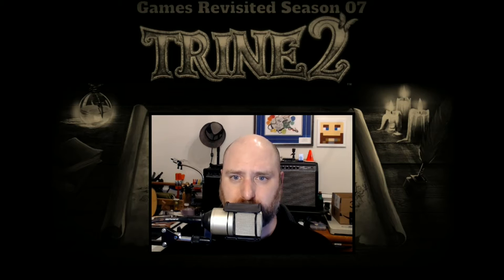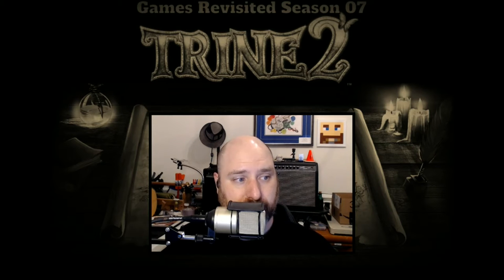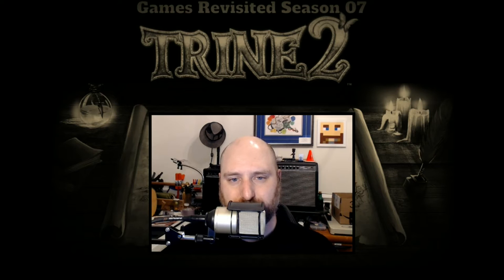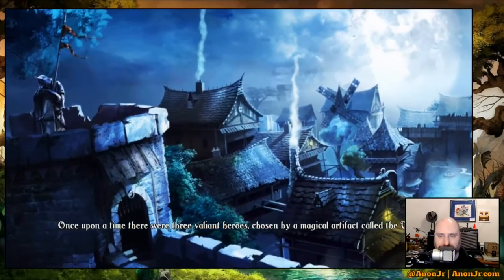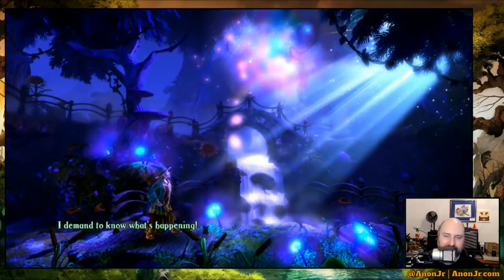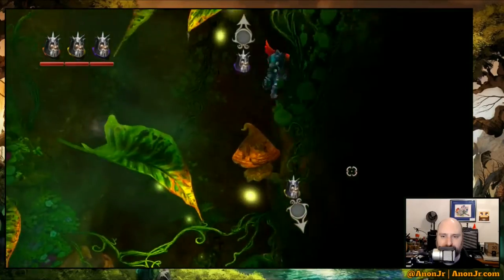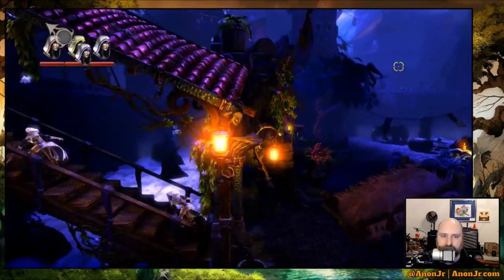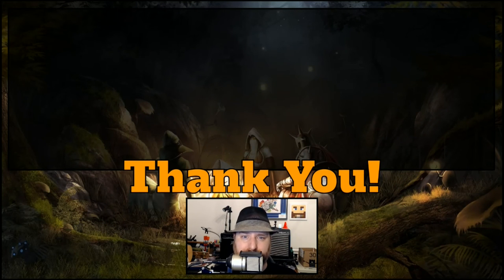Trine 2 The Complete Story Episode 020: The Story Begins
It's time for Episode 020 of Games Revisited Season 07. We're playing through the PC platformer/puzzler 'Trine 2: The Complete Story', with special guests Rayeste and Arcaidius from the CoffeeCraft server. Today we start Trine 2! It's the introductory levels, where we see how our heroes got back together (and learn the controls again).